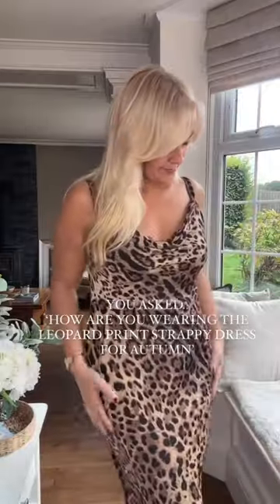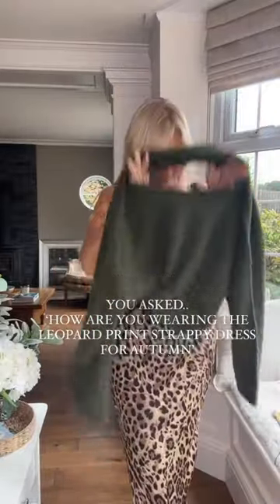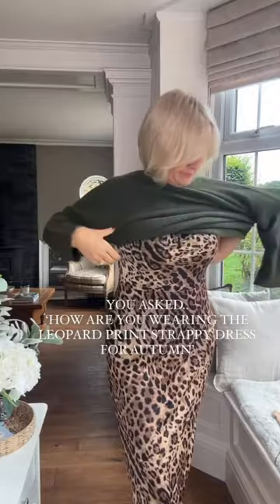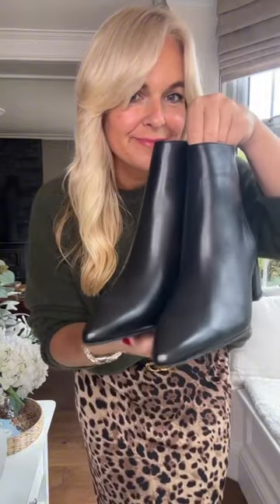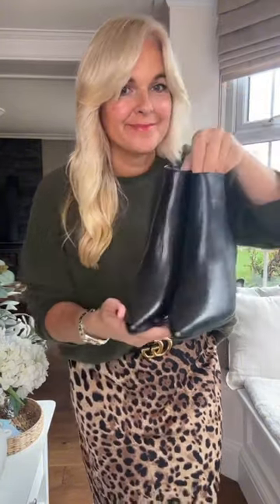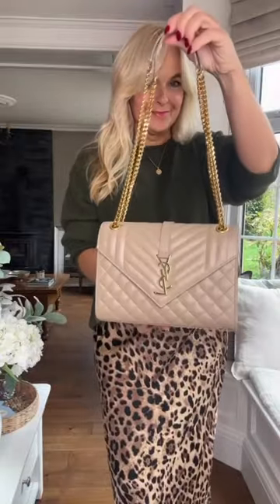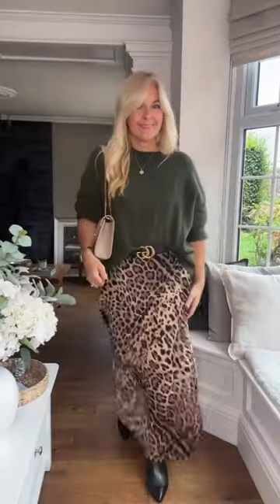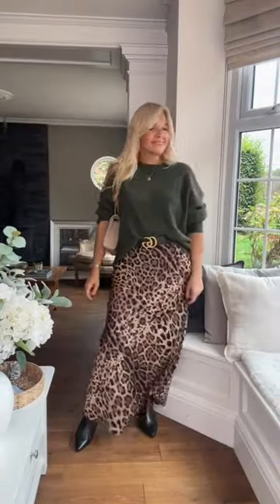Our cowl neck maxi dresses aren't just for summer. 🍂